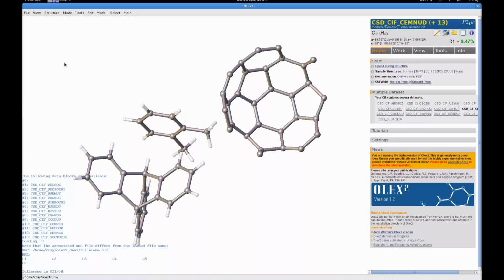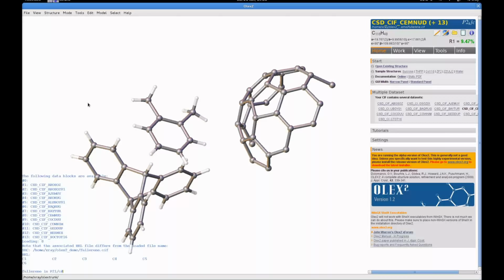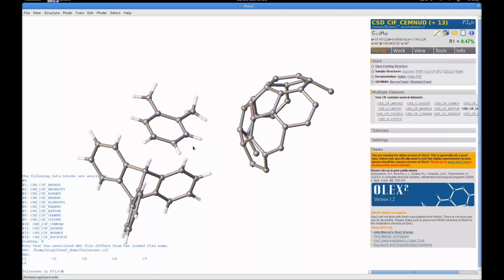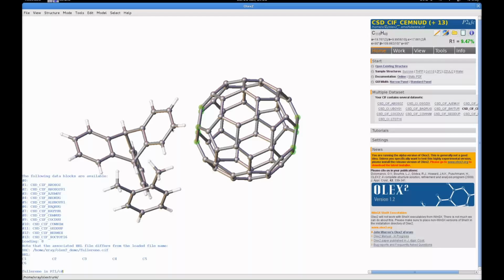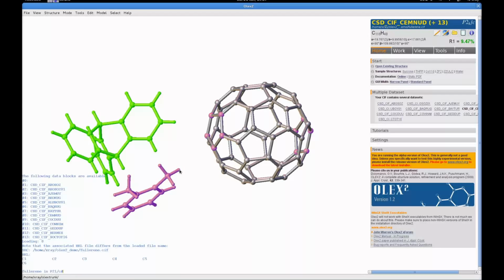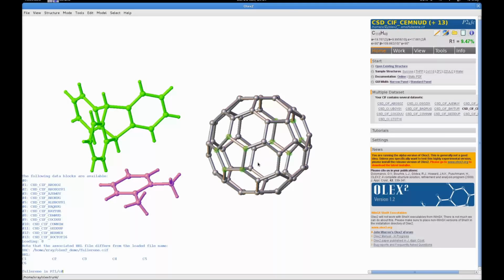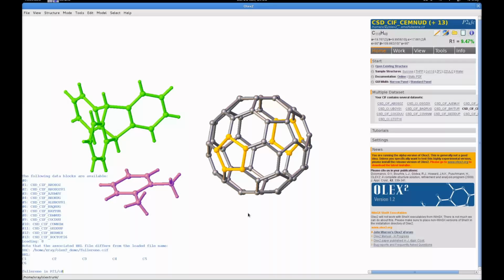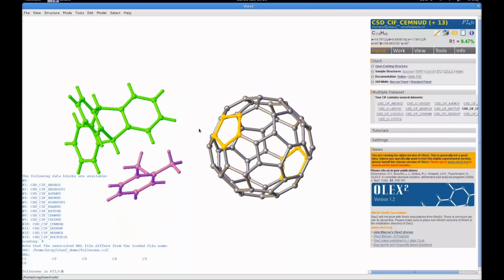Olex2 - BiteSized - Cmd: group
Olex2 - BiteSized screencasts demonstrating commands and features in Olex2 one command at a time. You can download Olex2 for free for Windows, Mac and Linux

Today it is the group command

CSD codes used in this presentation: ABOSOZ, ABOSOZ01, AJEMUY, AKOKUG, ALUBOY01, BAQRUG, BAYTUR, CEMNUD, COCDUU, COWNIM, GEDDUP, HERNEX, SOCTOT16. You can request a CIF file from the CSD by going on their or you can download a useful CIF for fun from COD